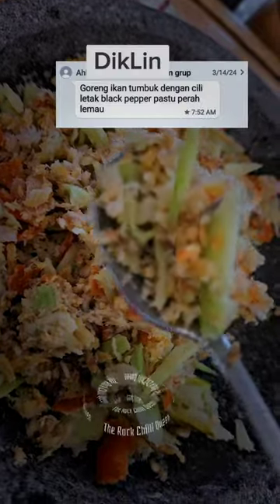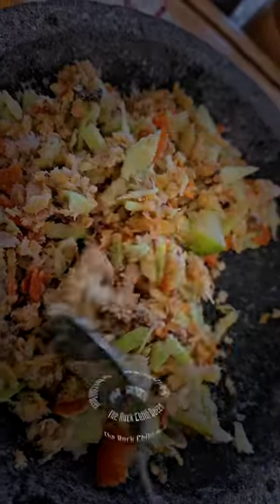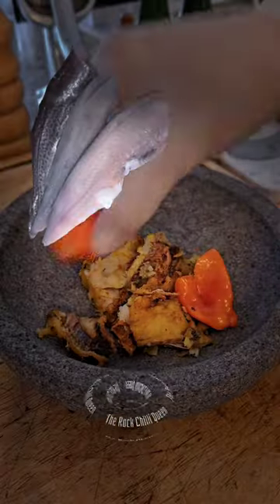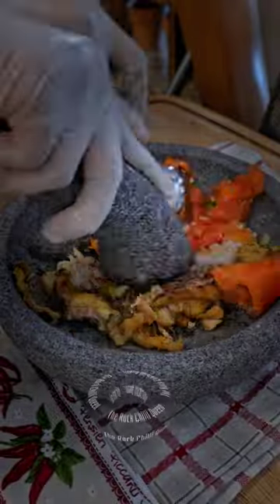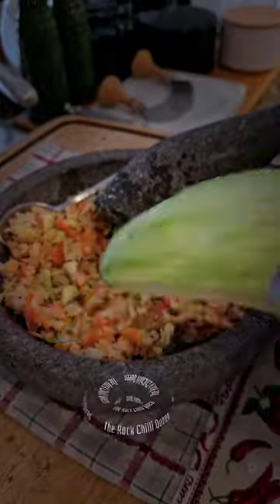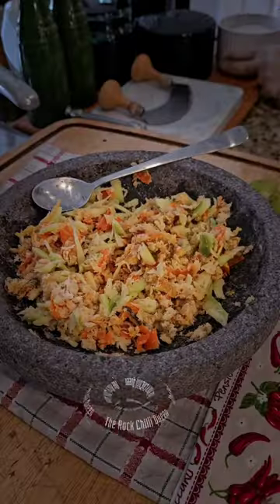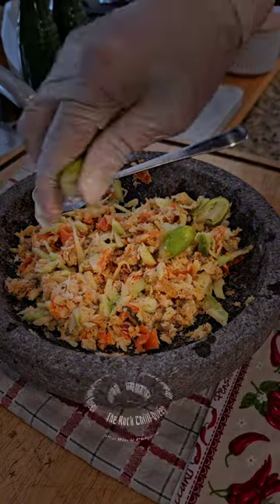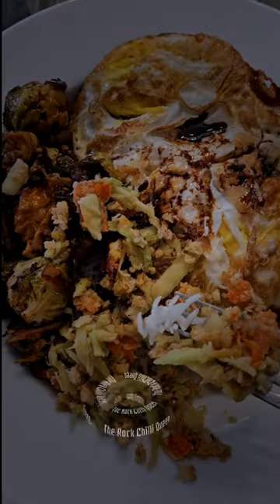Sambal Lenyek ( Squashed Sambal) Fish, Habanero & Mango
🥣 Thank you Diklin @aleen86 for sharing the recipe .
🥣 What I love about it was, not only it is do delicious, also I could reuse my left over fried whiting fish ( can use mackerel or any left over fish you have ).
🥣 You can use the normal pestle and mortAr.
🥣 I made a lot of this sambal , kept it in  the fridge chiller, I had it repeatedly with my rice, as and when I like🥰
🛒Ingredients
• Left over fried fish ( I used fried whiting fish)
• Habanero or birds eye chilli
• Mango ( young or riped)
• Salt
• Black Pepper
• Squeezed Lime Juice
👩‍🍳Method as shown in the video
Ok byeh🥰